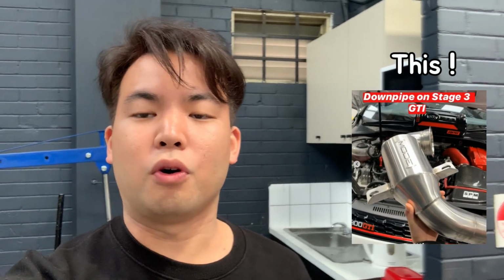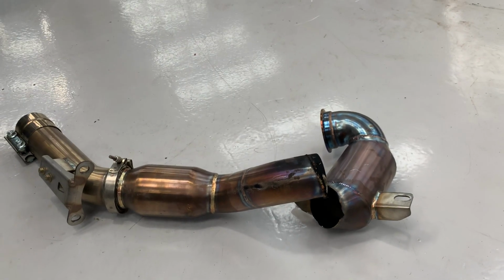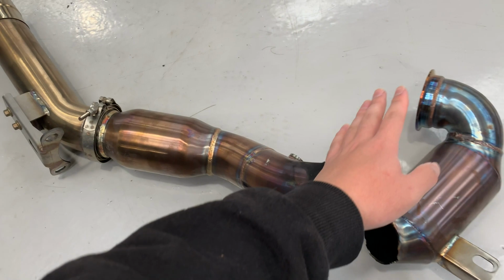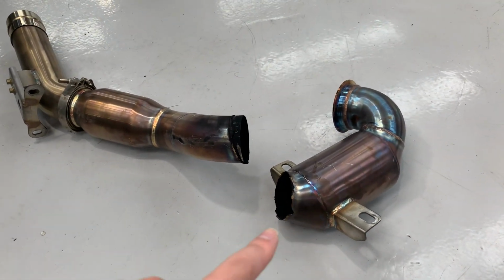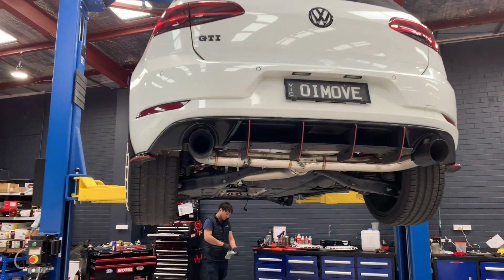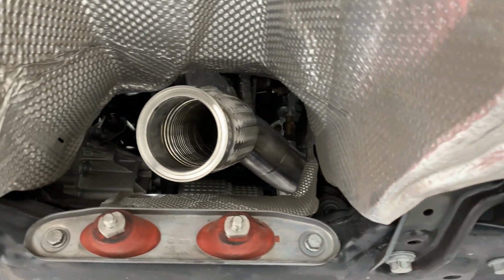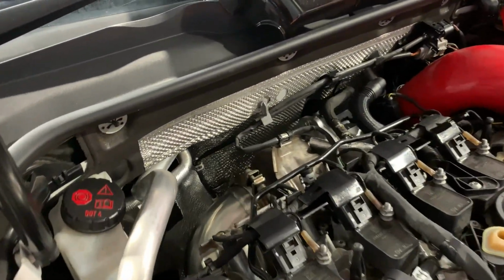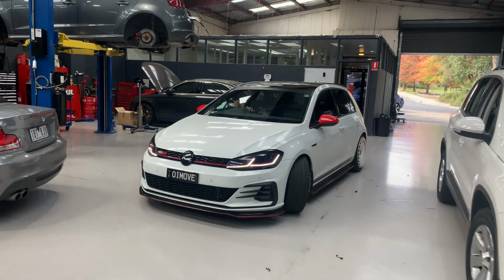[ENG] Mode Design Catted Downpipe Review on Stage3 Mk7.5 Golf GTI! Installation & Exhaust Sound.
이 영상은 영어를 쓰시는분들을 위해 따로 제작된 영어판 리뷰 영상입니다.

 This is a quick product review of MODE Downpipe (Catted) on my stage 3 VW Golf GTI Mk7.5!
 This is the second downpipe I've purchased and just wanted to share what the product is like. Hope you enjoy the video!